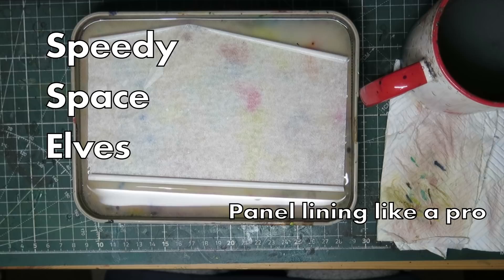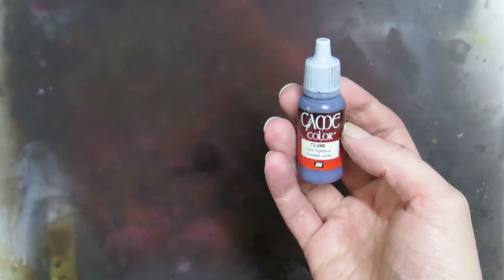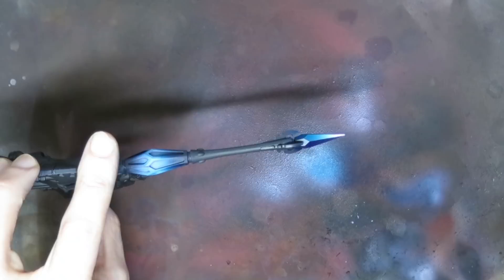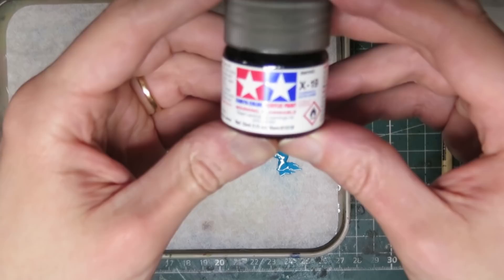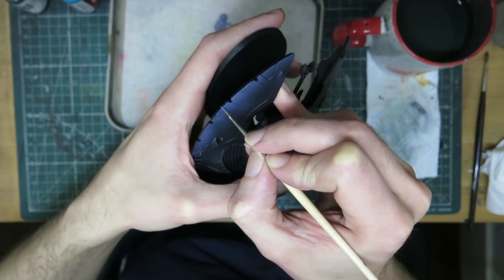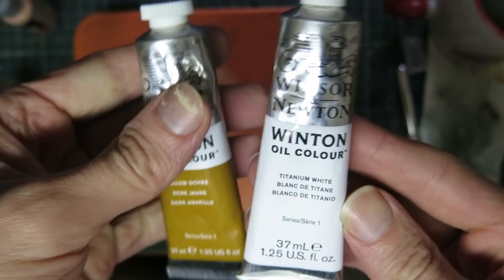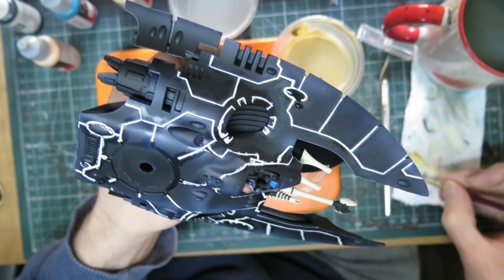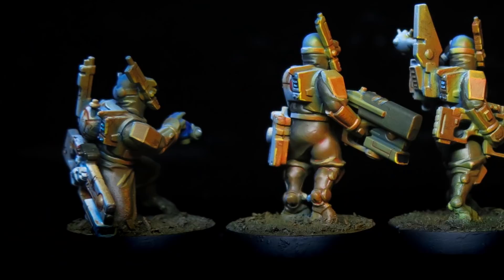Fast panel lining on an Eldar tank -- more mini painting oil magic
Painting Eldar tanks with cool Tron-style panel line, and doing it at lightening speed :)